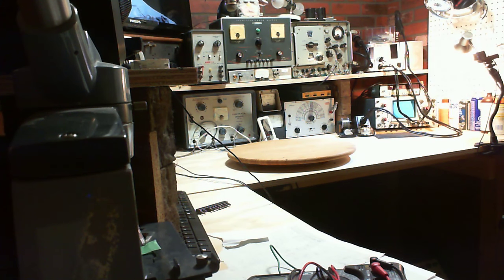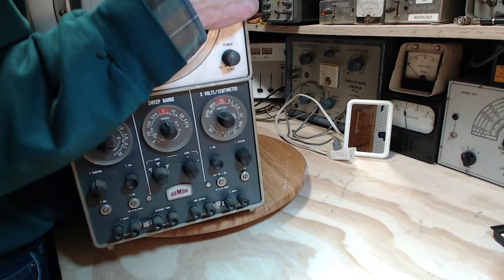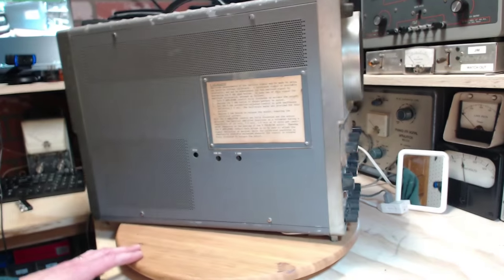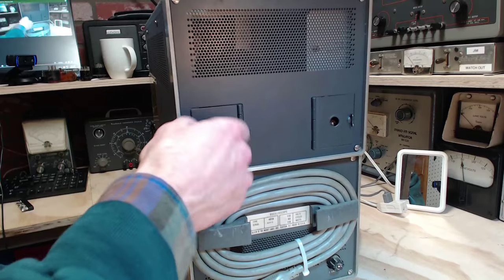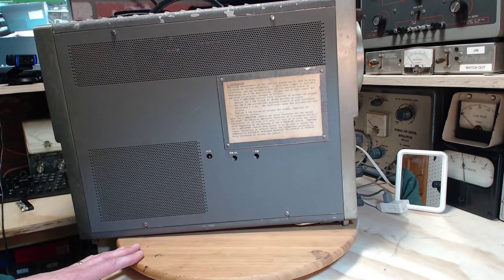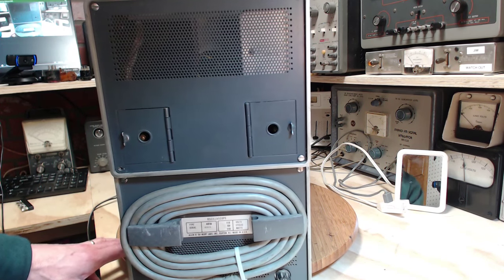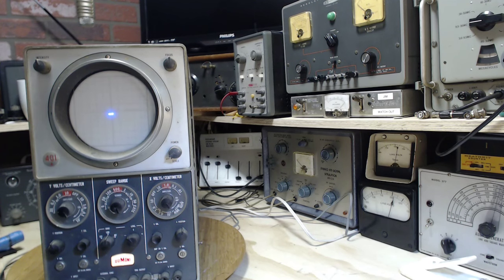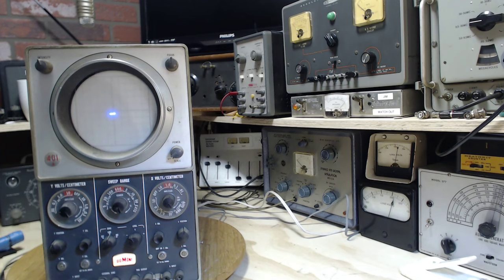Du Mont 401A Oscilloscope Video #1 - Checkout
I checkout a vintage laboratory grade DuMont 401A oscilloscope.  After finding it to be in good shape, I power it up to see what happens.